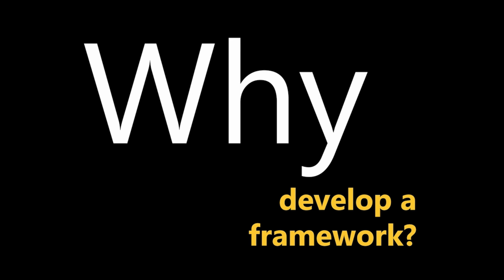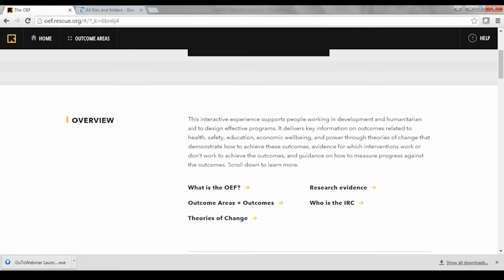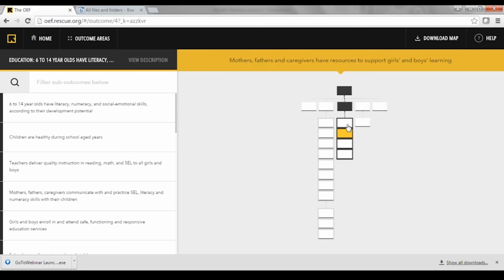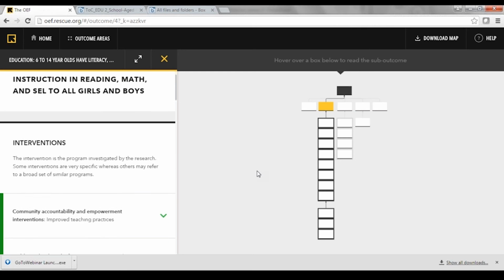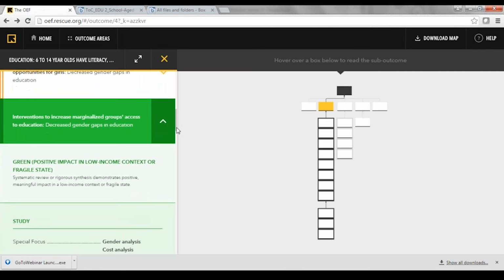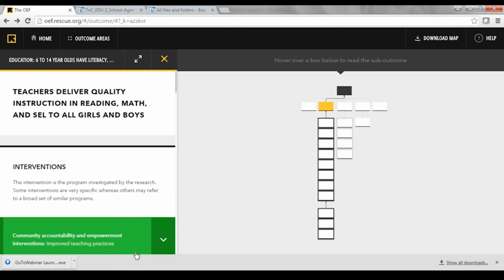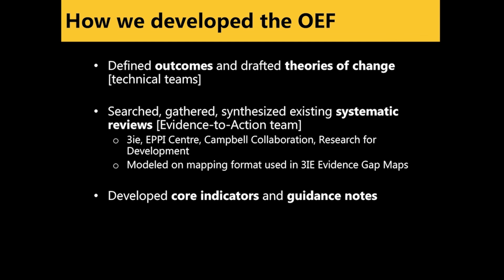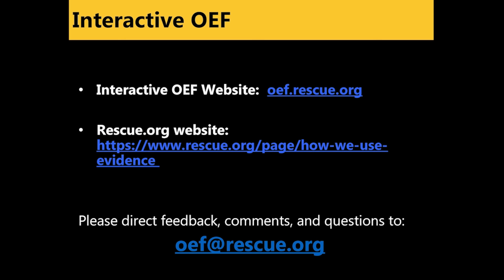4. IRC present the Outcomes and Evidence Framework; Planning with Evidence ALNAP Webinar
Evidence is essential for effective, ethical, and accountable humanitarian action. But how should it be used in planning humanitarian programming?

For the first webinar in a new series dedicated to evidence, 'Bridging the Evidence Gap', ALNAP was joined by four organisations to find out more about their ground breaking work in answering this question.

In this webinar, the presenters discussed their ground breaking work, the challenges they’ve faced, and the practical relevance of these tools for humanitarian policy and programming staff.

The work featured:

   • 3ie will present their work on creating Evidence Gap Maps to inform development and humanitarian policies and programmes.

   • Through their joint Humanitarian Evidence Programme, Oxfam and the Feinstein International Center at Tufts University have commissioned a set of eight evidence syntheses.

   • The International Rescue Committee (IRC) has recently launched the Outcomes and Evidence Framework, a set of tools that define high-level outcomes, outline theories of change to achieve those outcomes, and collate the best available research evidence. Christof Kurz and Sheree Bennett will speak about this initiative. This will also serve as a unique opportunity for webinar participants to provide feedback on the beta version of the interactive Outcomes and Evidence Framework ahead of its official launch.